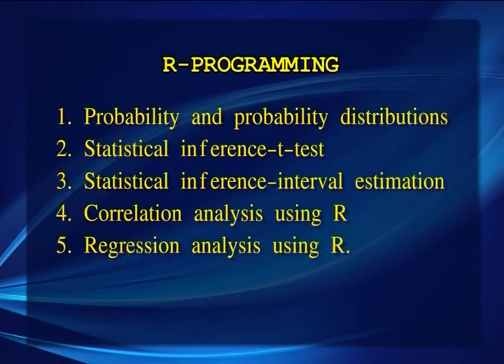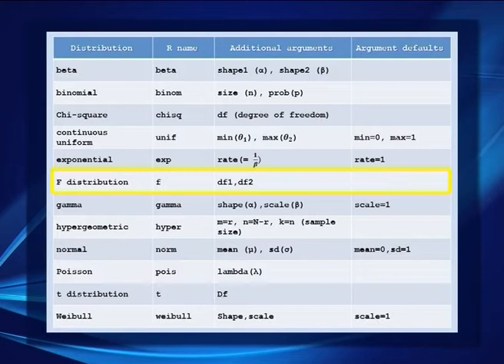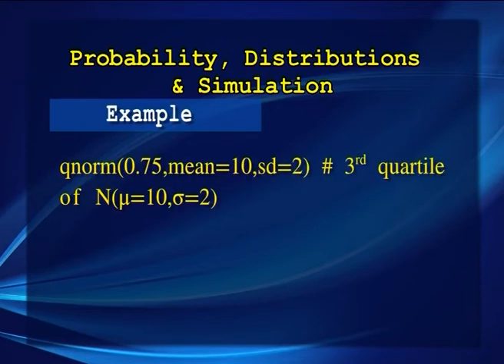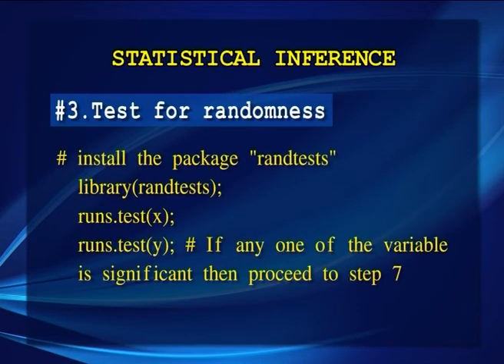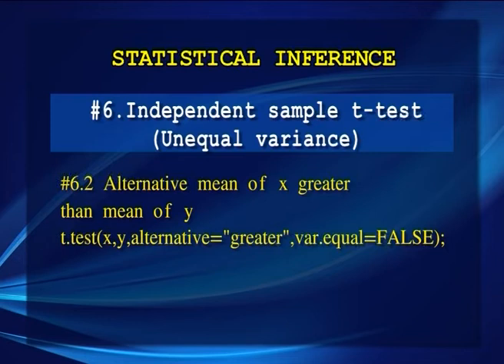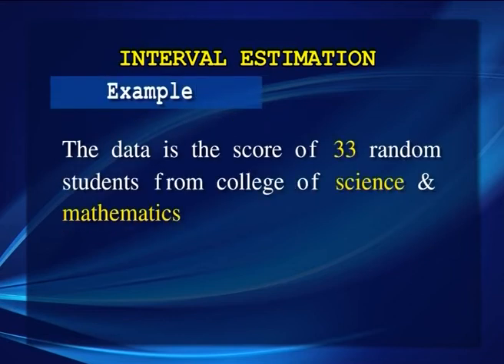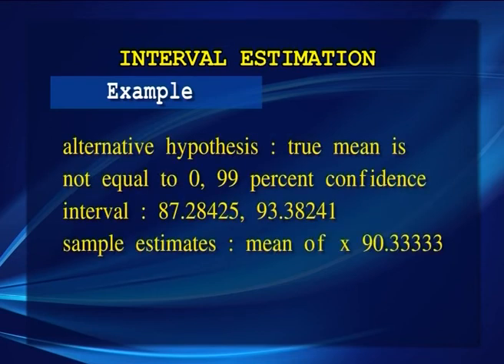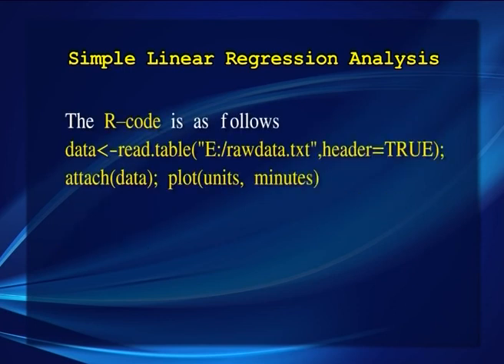R PROGRAMMING (II PART)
Subject: STATISTICS
Course :PAPER-6- STATISTICAL COMPUTING TOOLS